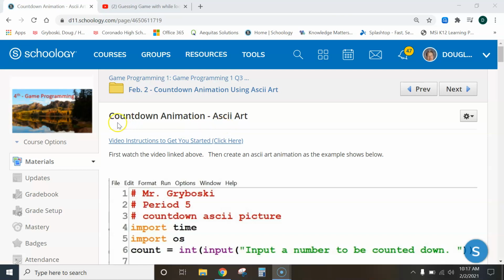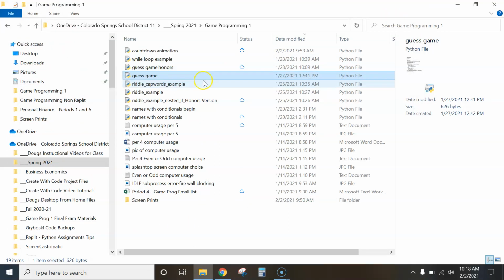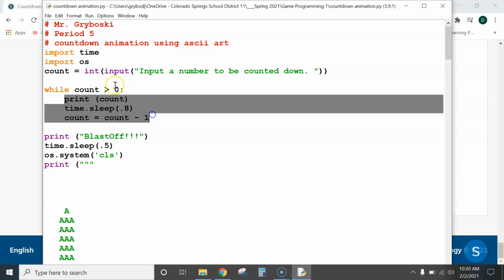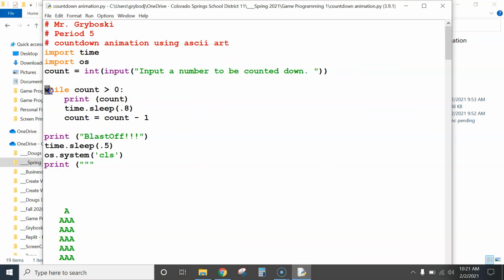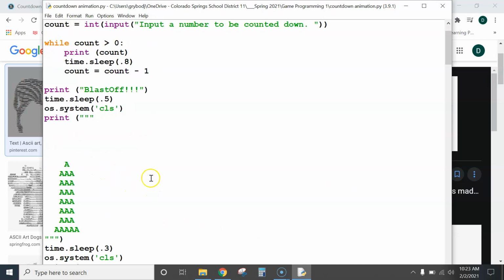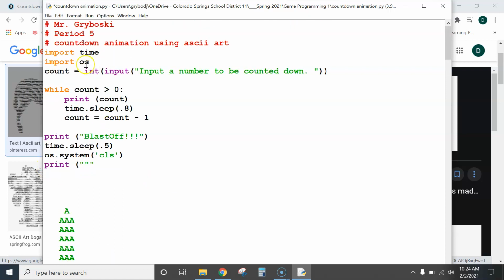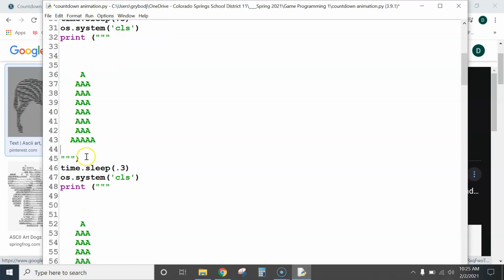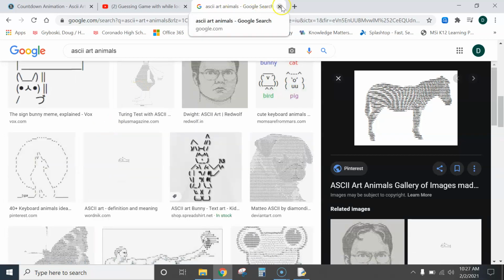Countdown Ascii Art using Python